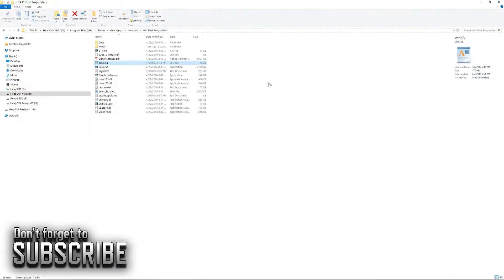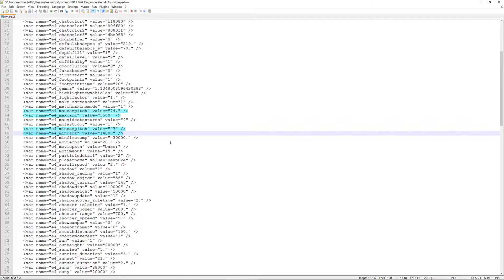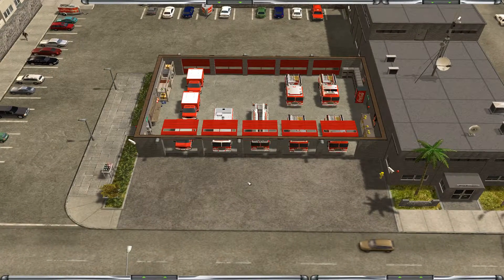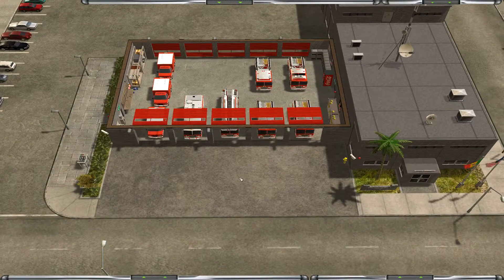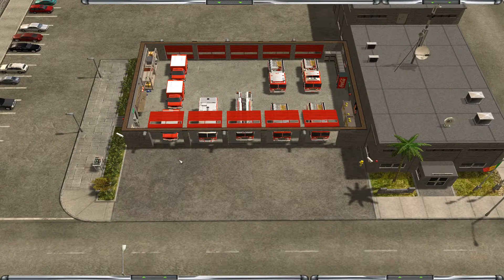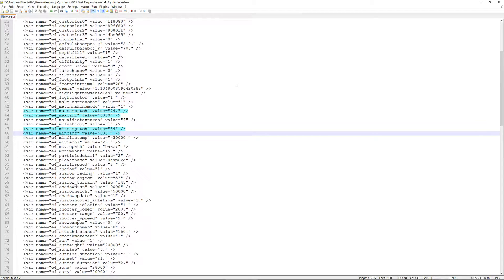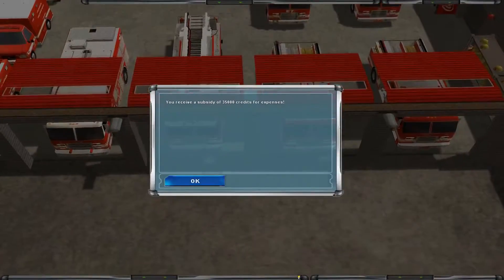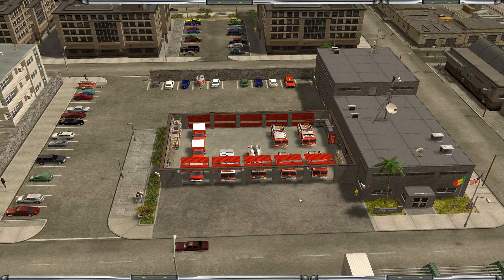911 First Responders / Emergency 4 Game Tutorials ▬ #2 - Changing camera settings!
Welcome to the second tutorial in the series for 911 First Responders / Emergency 4.  Today we're covering how to change the settings on the in-game camera to improve it's function in gameplay.  This is the first tutorial where we start making changes in the "config" file in the game.  The changes we make will affect camera "pitch" which moves up and down and "zoom", which is how the camera zooms in and out.

As I've watched this video, I notice that what I thought I said may not match 100% to what my brain thought I said.  I caught myself at least once but there may be other parts that cause you to have questions.

The settings I use for the camera in all my 911 First Responders / Emergency 4 gameplay is:

maxcampitch = 74.
maxcamz = 6000
mincampitch = 34
mincamz = 600.

Notice there is a period after the maxcampitch value and the mincamz value.  Don't forget to have that in the value statement or the camera reverts to basic settings.

Again, if any of you have ideas for tutorials, questions on the game that would translate into a tutorial or a suggestion on how to make the tutorials more interesting / informative, let me know in the comments.

Thanks for coming by the channel.

Whether you see 911 First Responders or Emergency 4: Global Fighters for Life as the game title, you're seeing the same game.

►Check the other videos in the playlist – 911 First Responders & Emergency 4 Gameplay
►Leave a like for this video and let me know how I'm doing (or not).  I want to provide the best content!